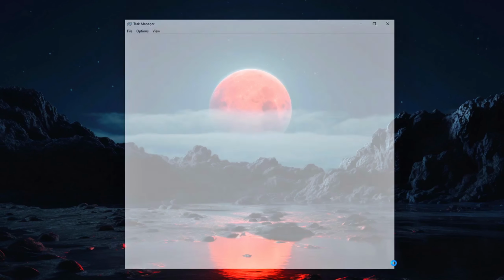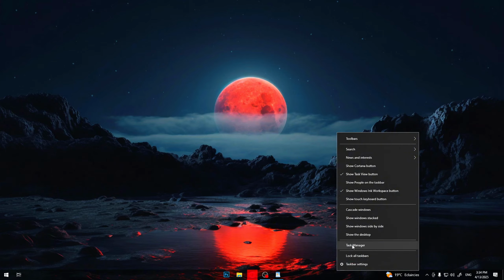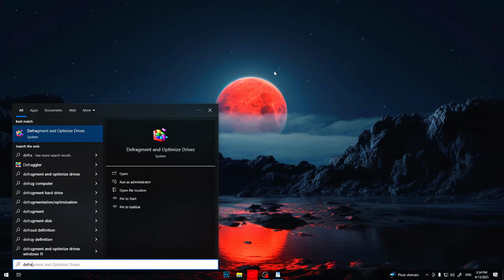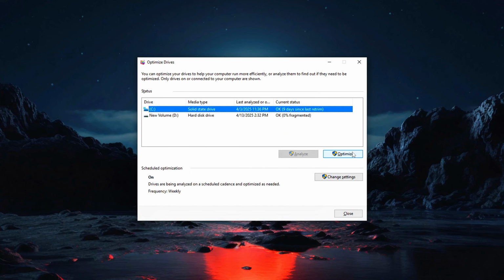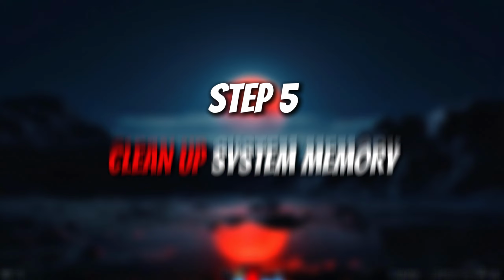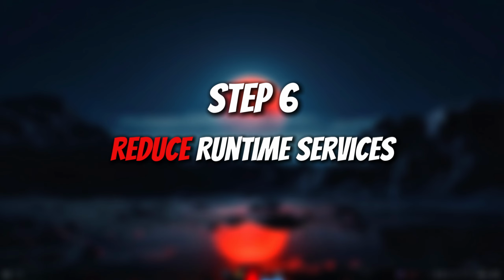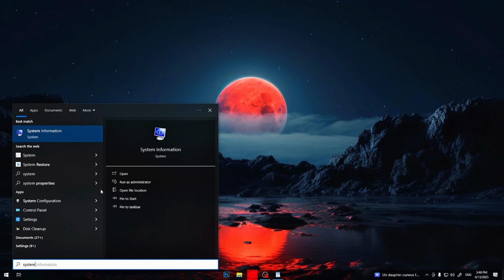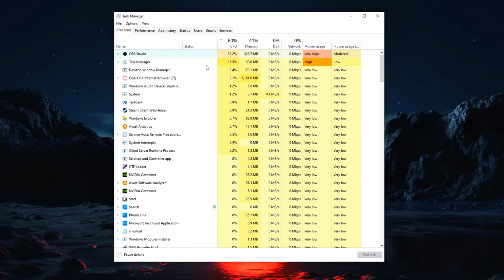Speed Up Windows 10 for Free (No Software Needed!) – 2025 Guide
Speed Up You're Windows 10 , Is your Windows 10 PC running slow?
In this video, I’ll show you how to boost your PC’s performance using 100% free built-in tools — no third-party apps or downloads needed.

These 7 easy steps will make your computer faster, cleaner, and more responsive in just a few minutes.

✅ What You’ll Learn:

⚙️ Power settings optimization

🚫 Disabling unnecessary startup programs

💽 Defragmenting and optimizing drives

🧹 Deleting temporary files safely

🧠 Freeing up system memory

🛑 Reducing background services

🎨 Tuning visual effects for performance

🔧 Works great for laptops, older PCs, or any system that feels laggy.

🖥️ No extra tools. No risky registry tweaks. Just clean, safe optimizations.
💬 Got questions? Drop a comment and I’ll help you out.

Peace out! ✌️